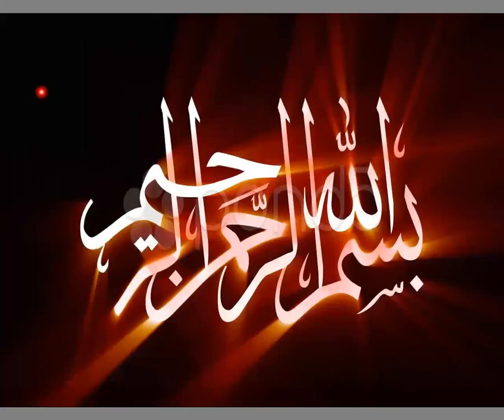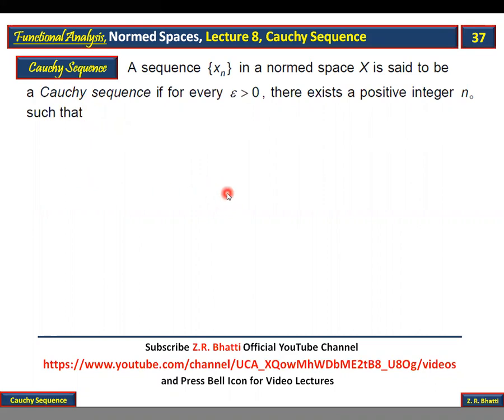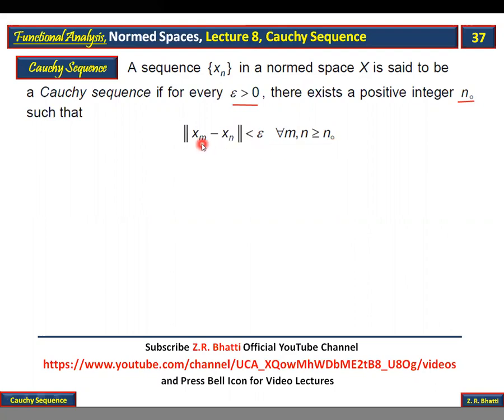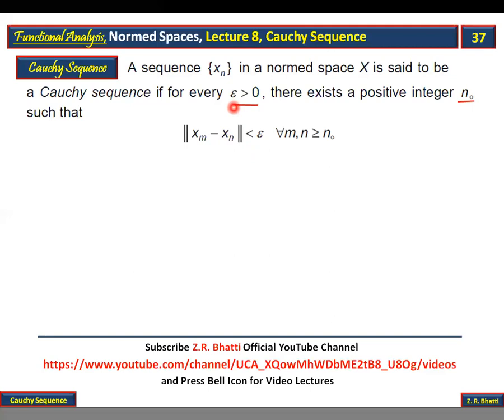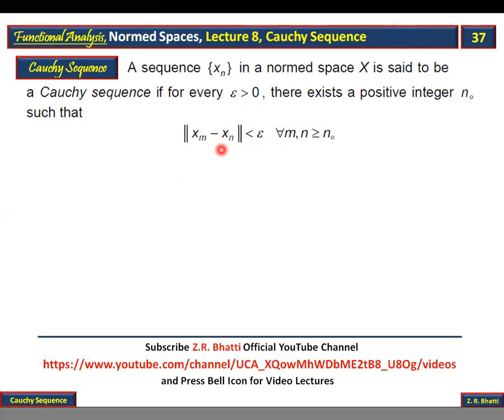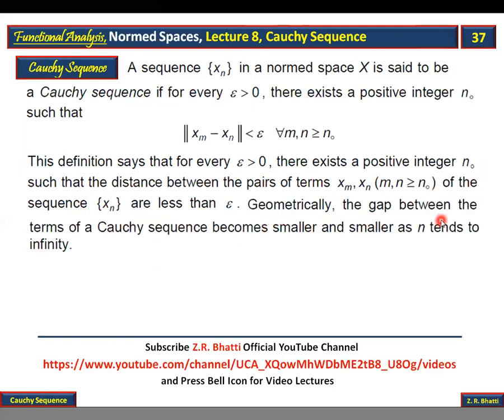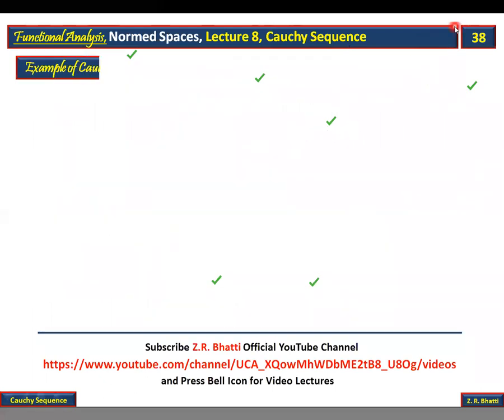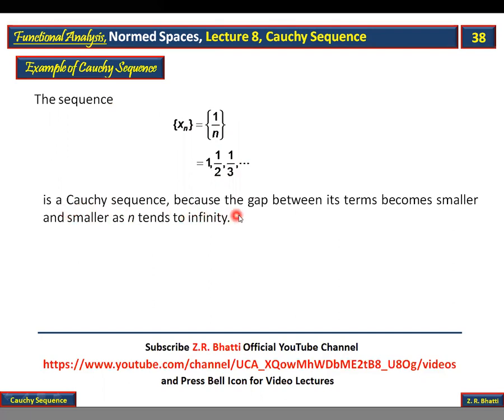Normed Spaces, Lecture 8, Cauchy Sequence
Cauchy Sequence
Functional Analysis, Z.R. Bhatti